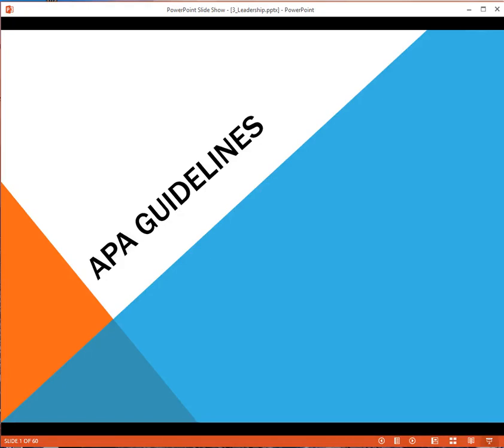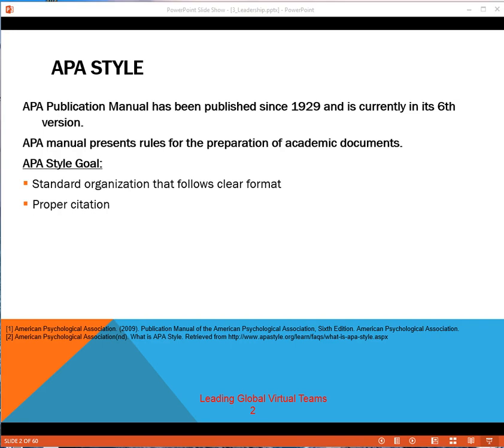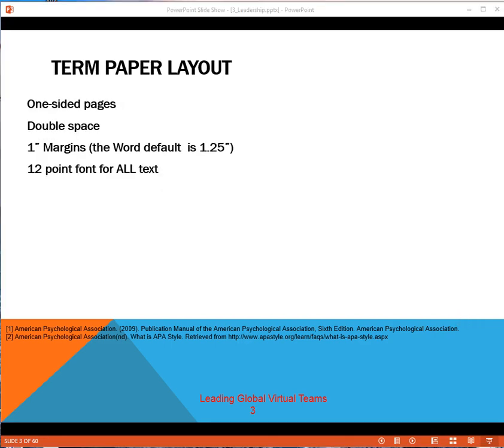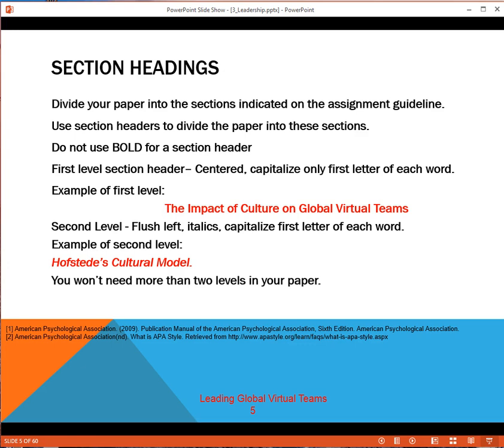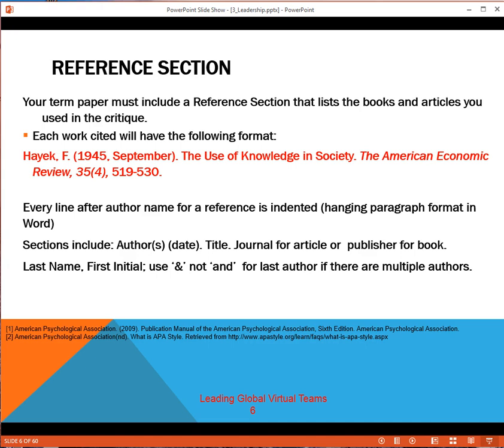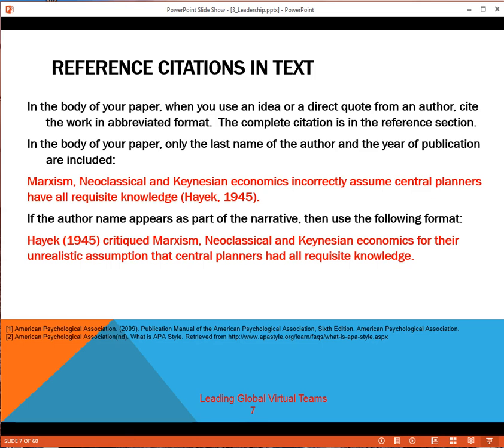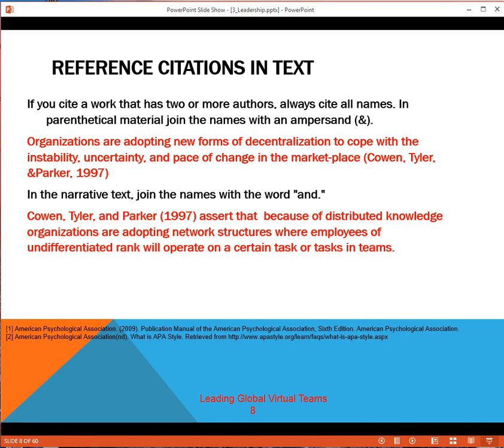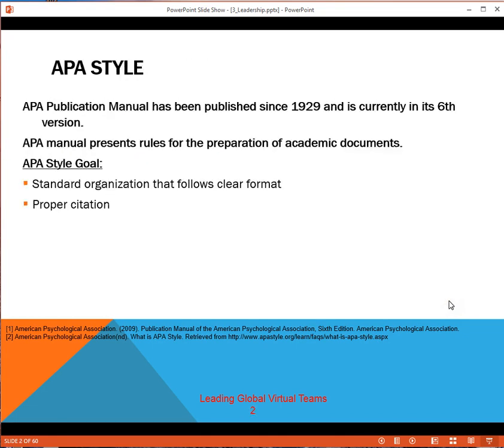APA Style ENMG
UMBC ENMG Style and Reference Guidelines